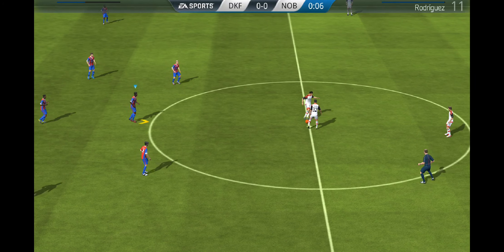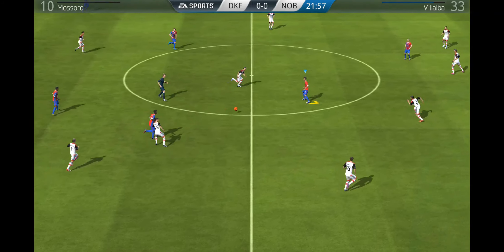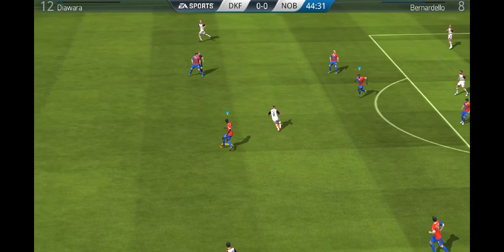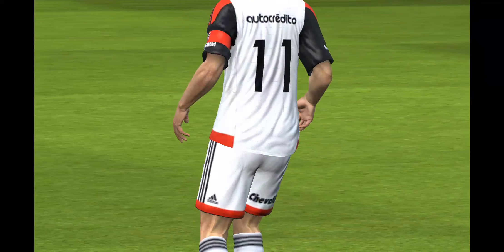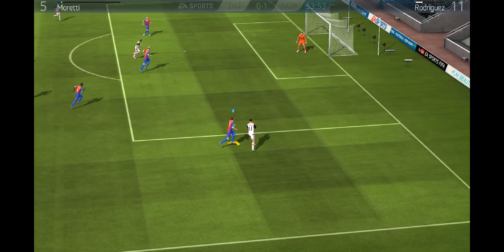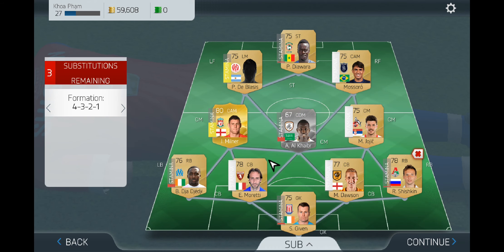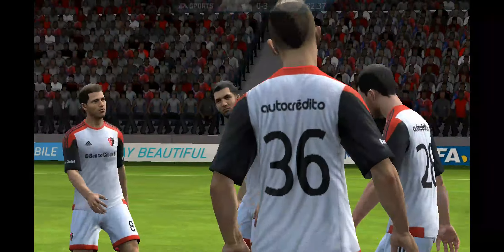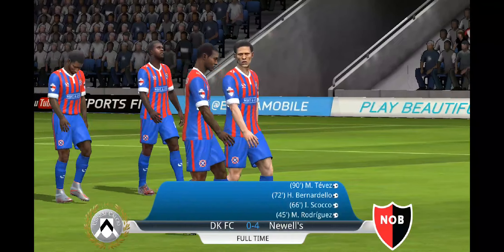FIFA 16 ultimate IOS Android Replay Gameplay 1080p #105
Play beautiful with a newer, better, and faster FIFA experience on mobile! FIFA 16 Ultimate Team lets you celebrate every awesome attack, nail-biting goal, and powerful win like never before with console-like graphics. Experience the most realistic set of football features on Google Play.

** This is a highly detailed game of superior quality. Please make sure you have at least 1.4GB of free space on your device. FIFA 16 Ultimate Team works best on Motorola Nexus 6, HTC Nexus 9, HTC M8, Asus Nexus 7 2nd Gen, Samsung Galaxy S6, Samsung Galaxy S6 edge, Samsung Galaxy S5, Samsung Galaxy Alpha, Samsung Galaxy Note Edge, Sony Ericsson Xperia Z2 Tablet, Sony Ericsson Xperia Z3, Samsung Galaxy S4, HTC Nexus 4, LG G2. **

ALL-NEW ENGINE
Get ready for better skill moves, more exciting goals, more responsive controls, smarter teammates, and improved animations as you play the match. Plus, now it’s even easier to play like a pro with Enhanced Hybrid Controls that let you use Gestures or Buttons to control the ball. Gain improved offside awareness and more with Attacking Intelligence, then blow past defenders with ease. Alternatively choose to simulate matches, taking the manager position on the side of the pitch. Also, for the first time on mobile, you can trigger unique player celebrations on the pitch after you score!

BUILD AND MANAGE YOUR ULTIMATE TEAM
Earn, trade, and transfer superstars like Lionel Messi, Jordan Henderson, and Juan Cuadrado to create your own fantasy team. Choose your play style, formation, kits, and more, then balance player chemistry for the strongest squad compositions.

CHALLENGING SKILL GAMES
Want to show off your skills on the pitch like never before? Choose your daily challenge – from shooting, ground passing, and dribbling to crossing, penalties, and more. Then, pick the right player and beat the challenge to earn rewards!

REAL WORLD FOOTBALL
Choose from over 10,000 players from over 500 licensed teams and go to battle against other players from real leagues in real arenas from around the world. Recreate challenges from current live-event football matches, too, with Dynamic Accomplishments.

PLAYER EXCHANGE
Now trade players and items you no longer need for a chance of unlocking something better. The higher value items or players you trade, the better the upgrades you’ll get back!

Ready to play the beautiful game, wherever you are? Get FIFA 16 Ultimate Team now!

Important Consumer Information: This app requires a persistent Internet connection (network fees may apply). Requires acceptance of EA’s Privacy & Cookie Policy and User Agreement.
. Collects data through third party analytics technology (see Privacy & Cookie Policy for details). Contains direct links to the Internet and social networking sites intended for an audience over 13.